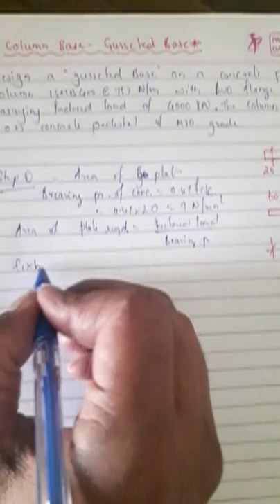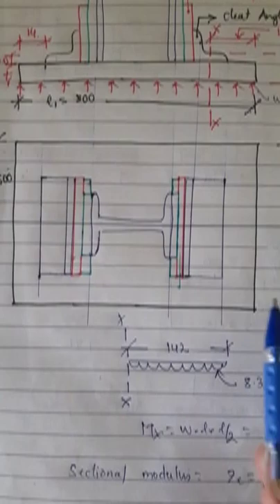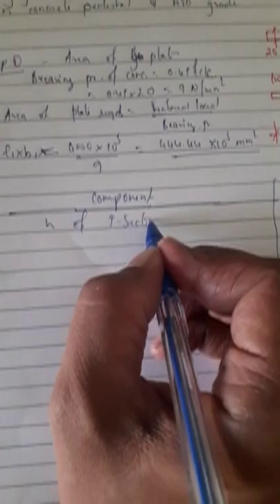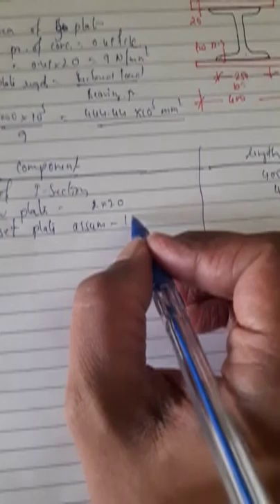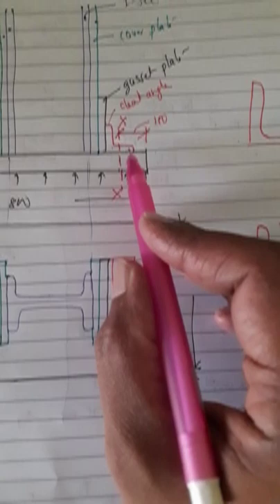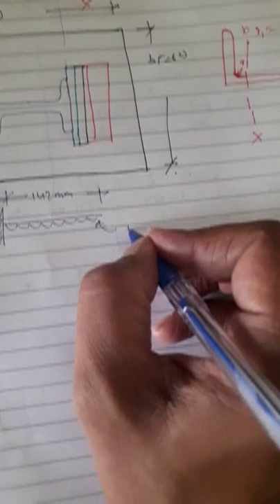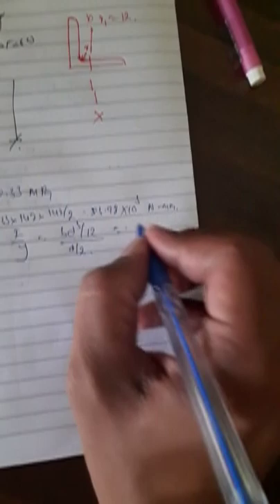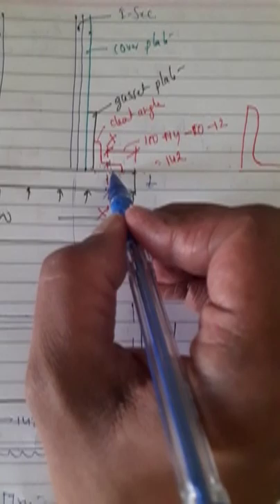Gusseted base - design example